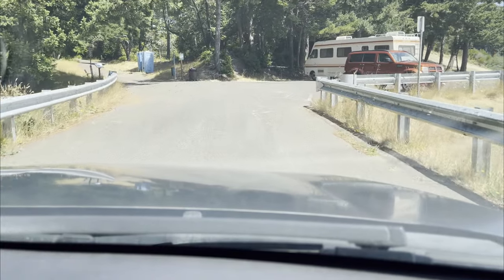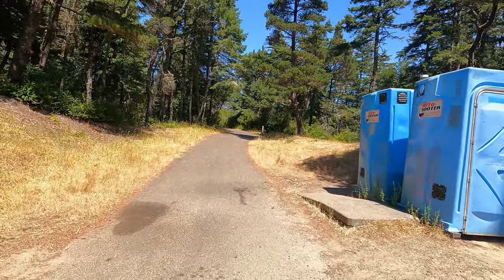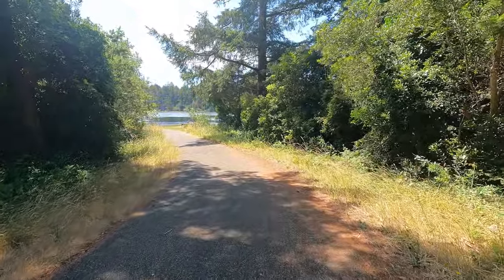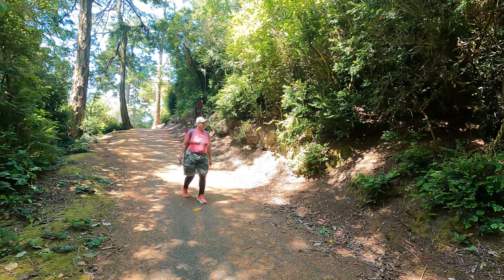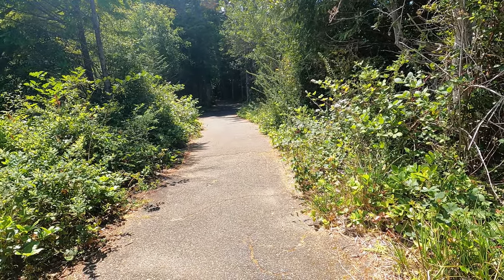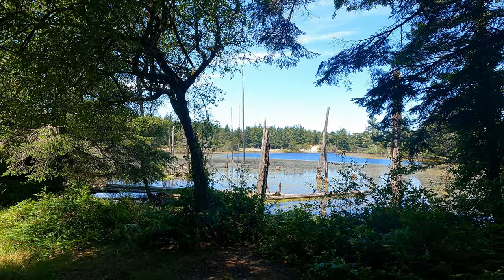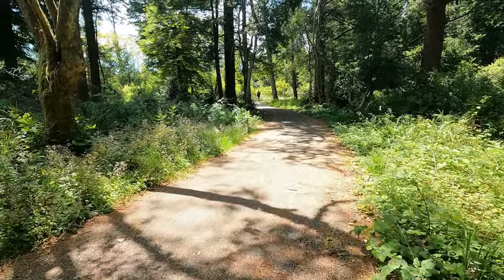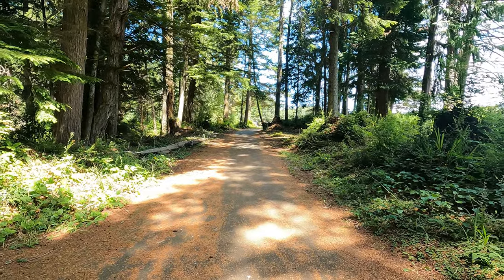Journey To John Topits Park/Empire Lakes (Red Trail)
Discover the hidden gem of Coos Bay at John Topits Park/Empire Lakes (Red Trail). Two stunning lakes await, offering picturesque walks and a serene ambiance. Join us in exploring this incredible new walking spot and make it your favorite in Coos Bay. Enjoy!

Trail Name: John Topits Park/Empire Lakes (Blue Trail)!
Trail Hiking Time: 20 - 30 Minutes
Trail Difficulty: Very Easy